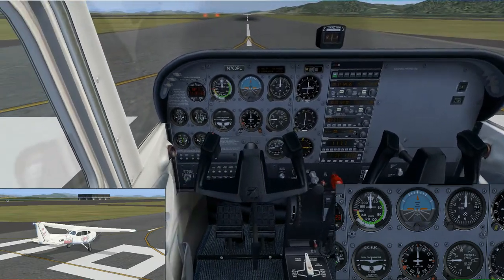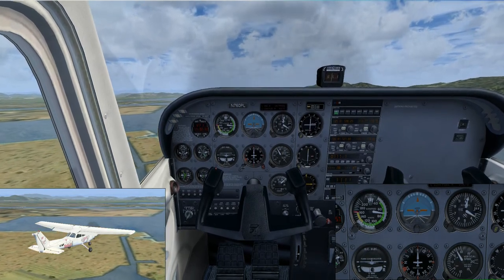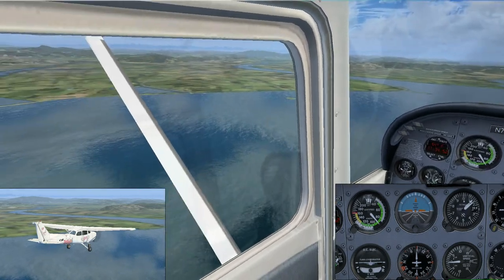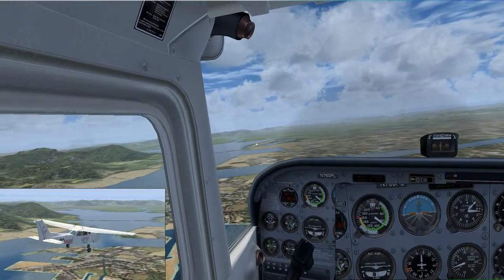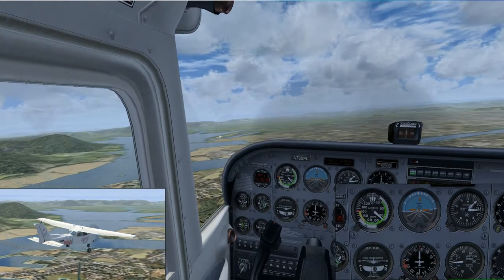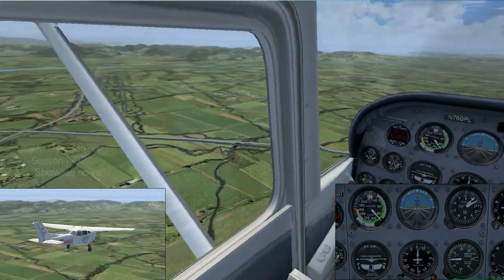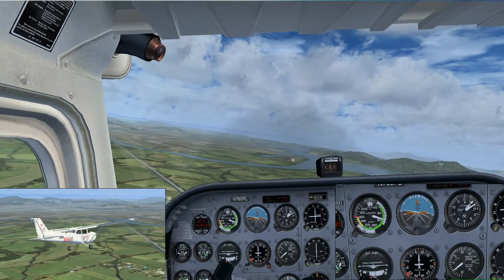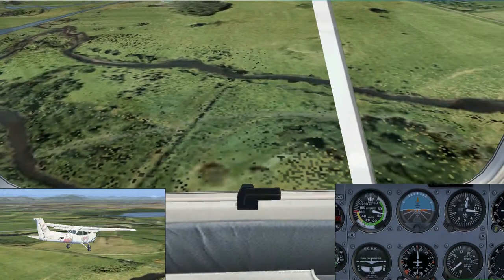Cessna Skyhawk: Short Flight around Kohnan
This was made for my Comp II project.  It's not flashy, and people who are into flight sims would have this down pat.

But that's what my project was, and I'd rather save my work.

Say Hello to the Hello Kitty-Hawk.  (Instructor's a Hello Kitty fan.)  In this video, I take you on a short flight around Kohnan airport in Okayama, Japan for some basic lessons in how to control the aircraft.